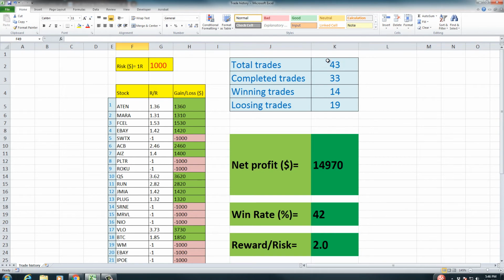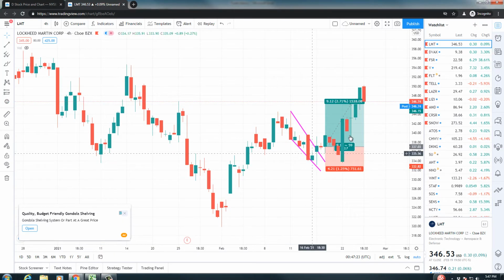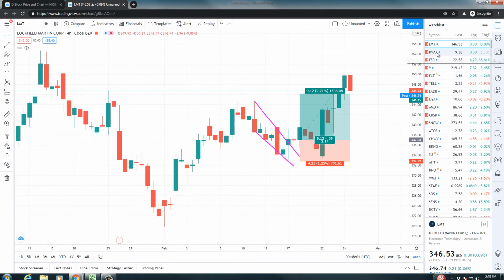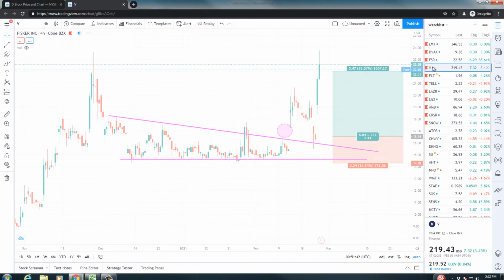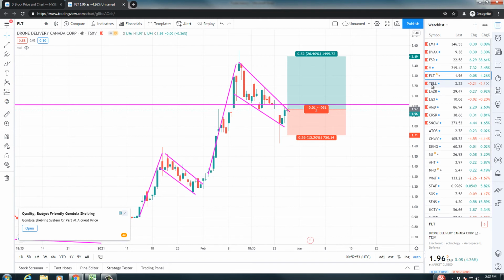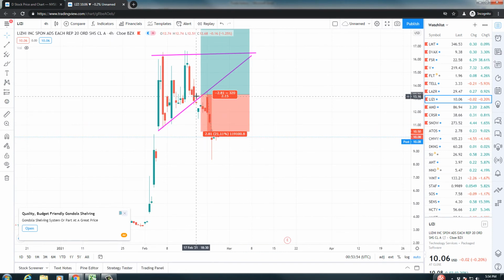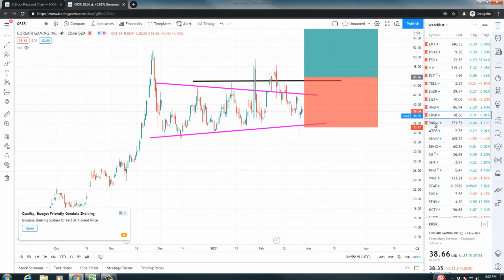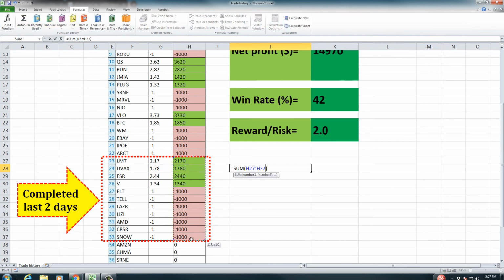Power of money management!.... +15k in a bad trading month!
The trades that I introduced in the channel generated 15k in the past month.